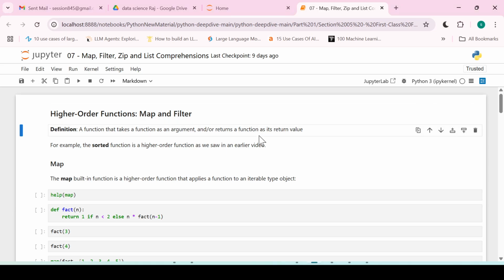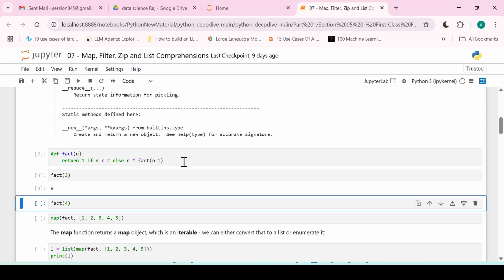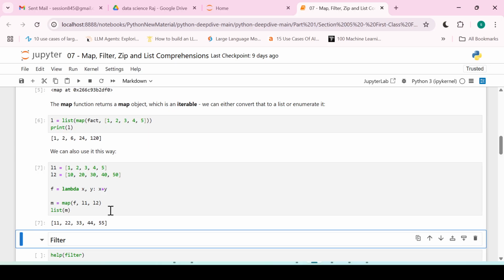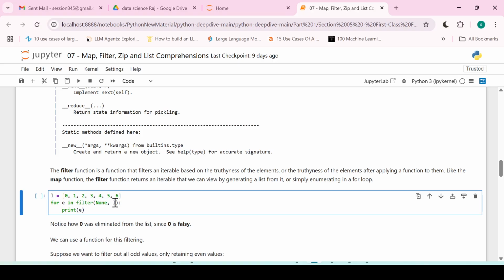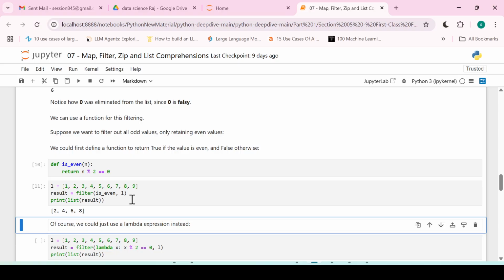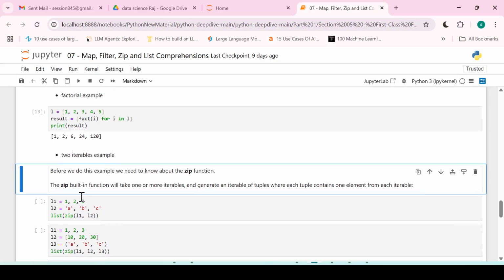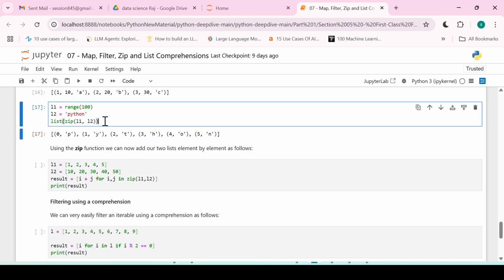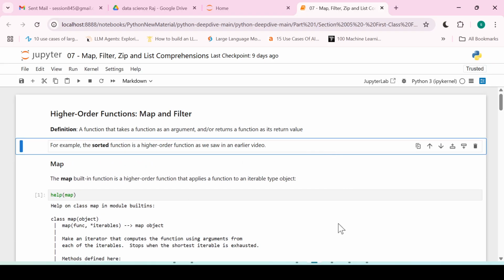07 Higher Order Function